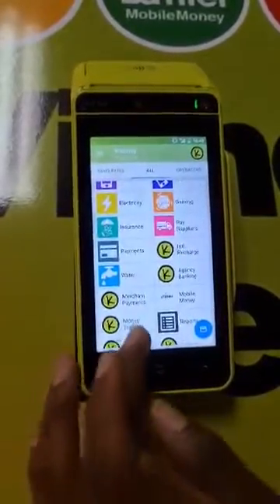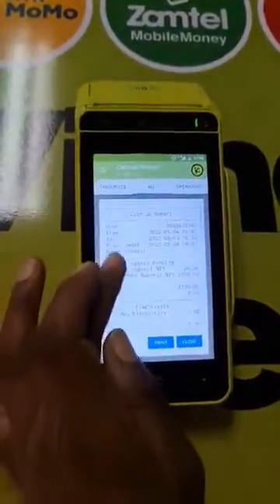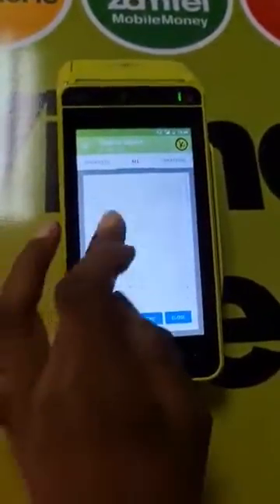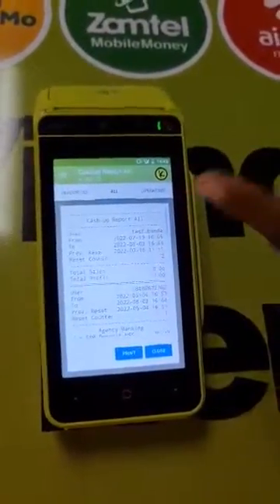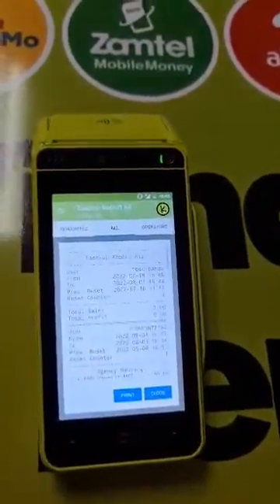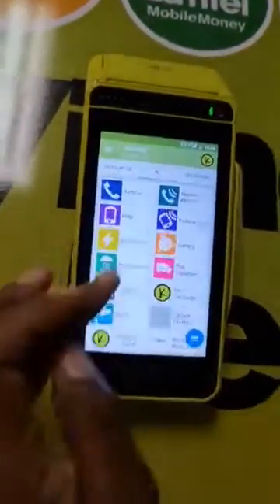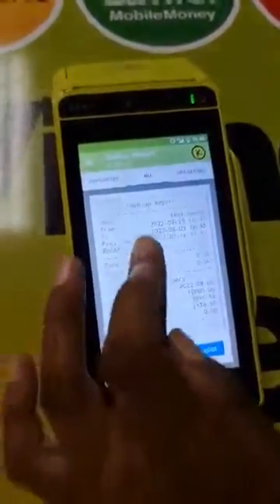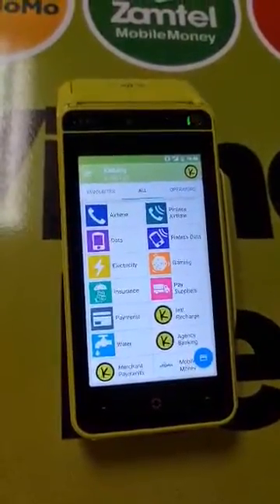Kazang Cash- up report.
How to run a Cash-up report for the Main user and other operators.